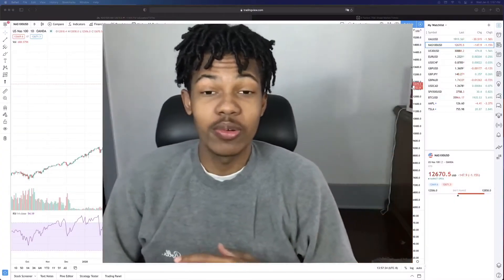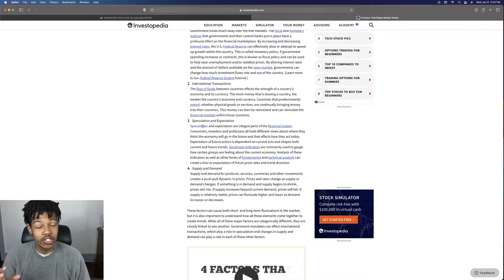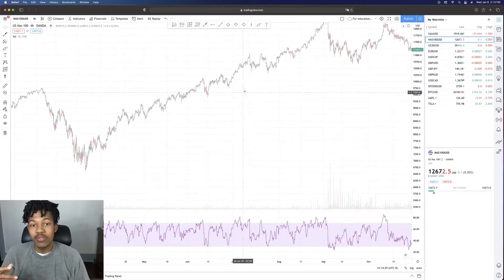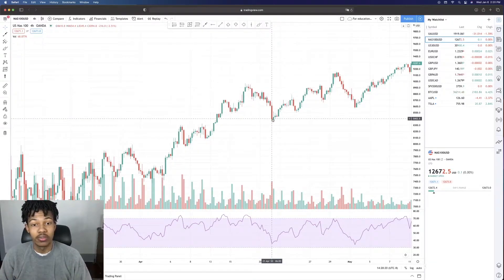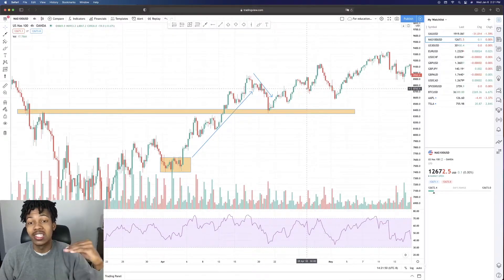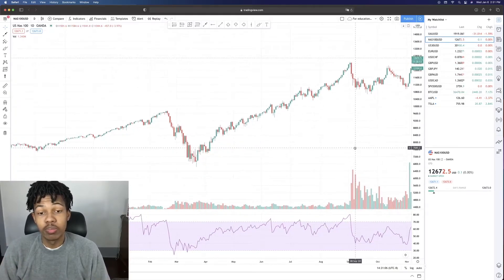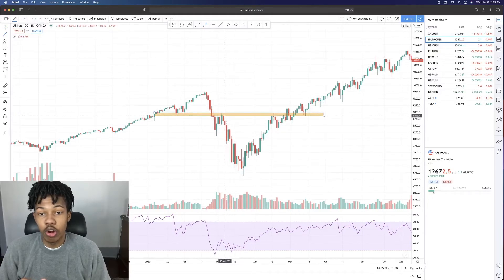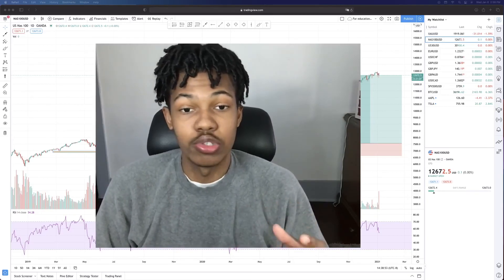Master This Market Trend Secret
In this video I explain the market participants that drive market trend cycles and how to follow their cycles.